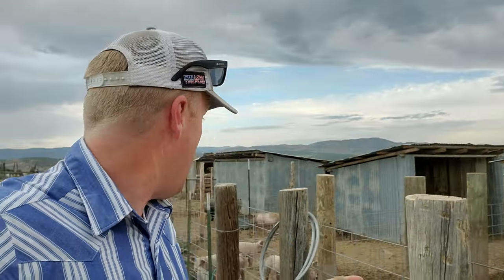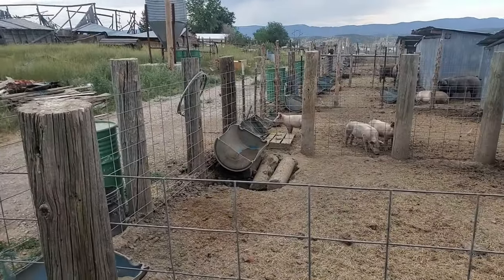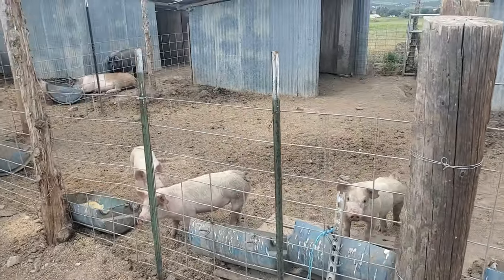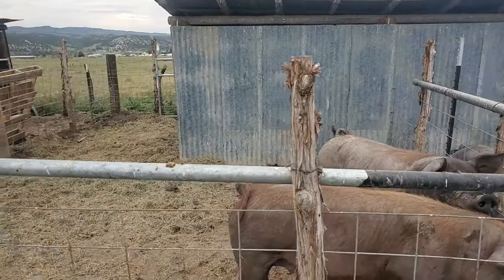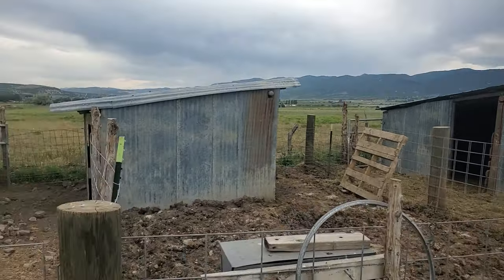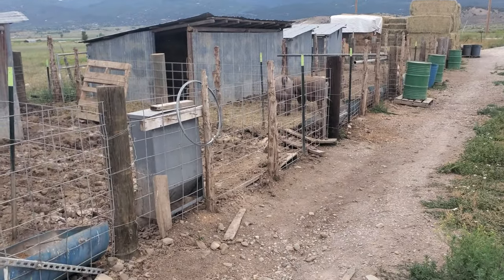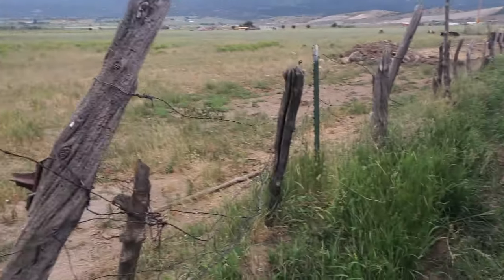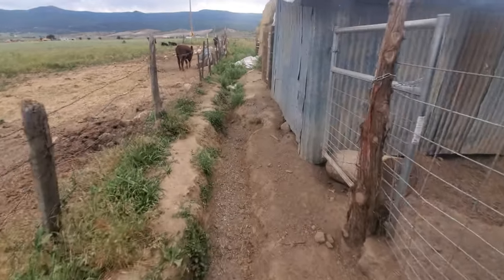The near PERFECT "working man's" PIG PEN Setup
In this edition I go over the setup that I created to raise 100+ pigs a year, and an easy way to load/unload and move them around without several people and a crazy amount of effort.
So sit back, relax, and grab you something warm to drink, and let the High Deseret Ranch be your ticket to help escape the ordinary!